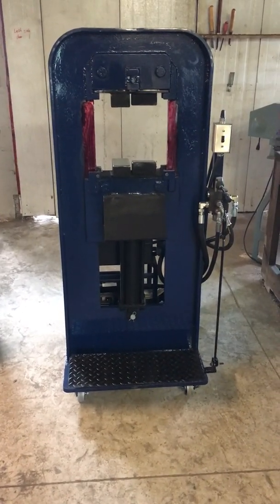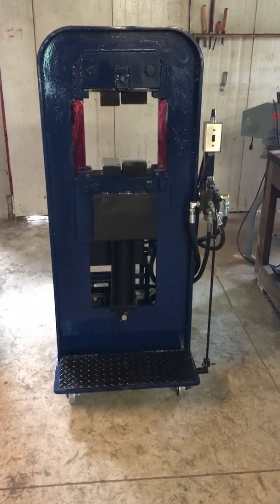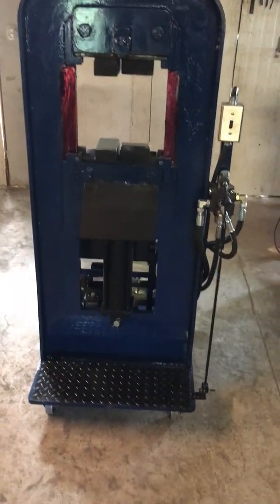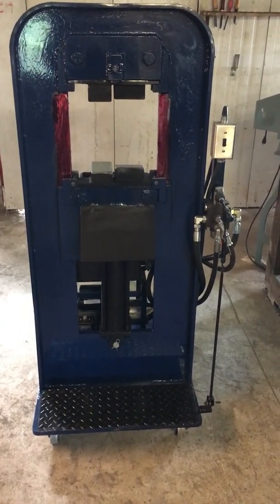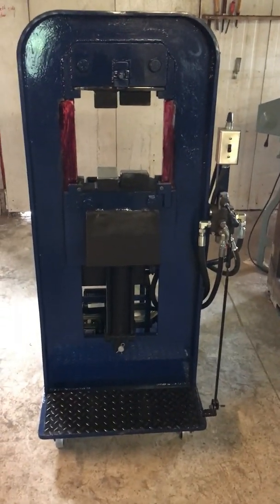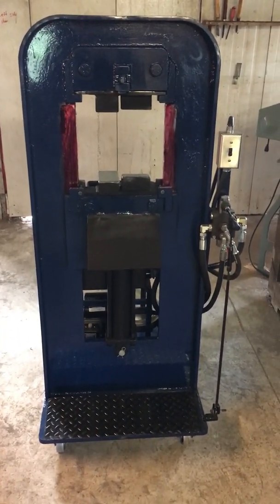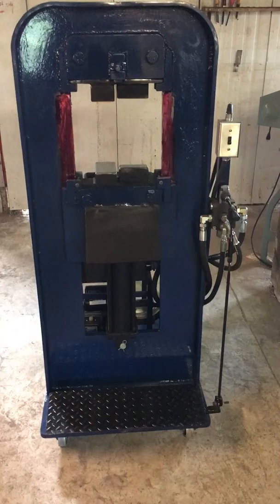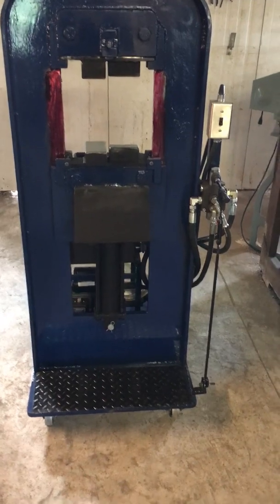Juggernaut 16T Forging Press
The Juggernaut is a forging press designed to handle immense force with a heavy duty frame that will not twist or deflect. A compact machine with castors, it easily fits in any work space. The quick die change system and large ram opening can accommodate any tooling setup.  The 16T model can run off of 110 volt single phase power.